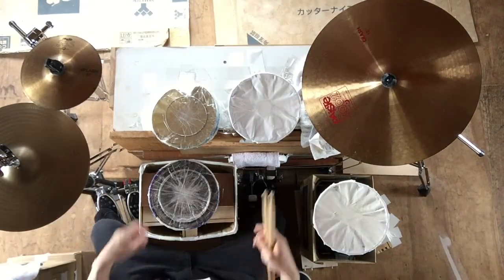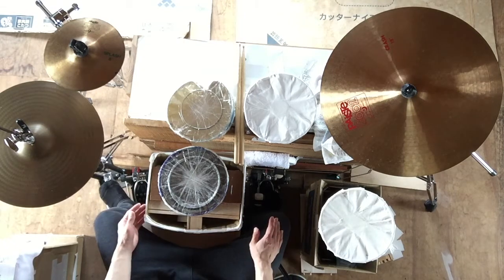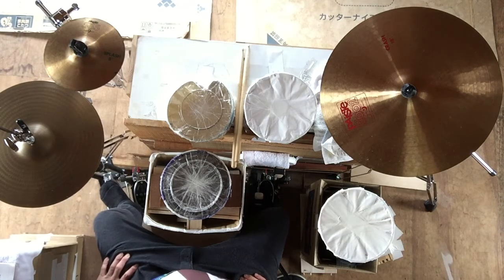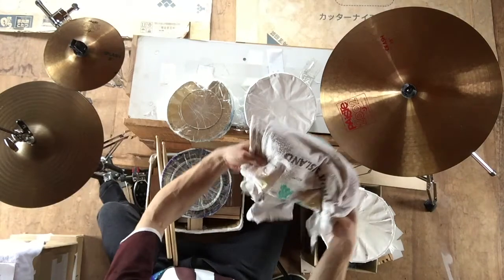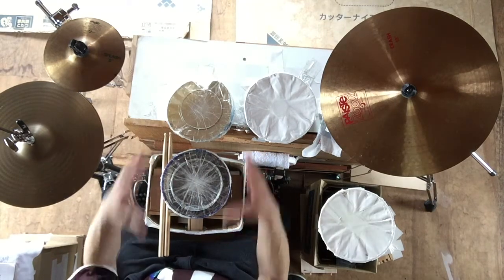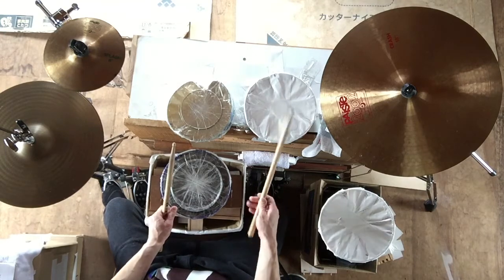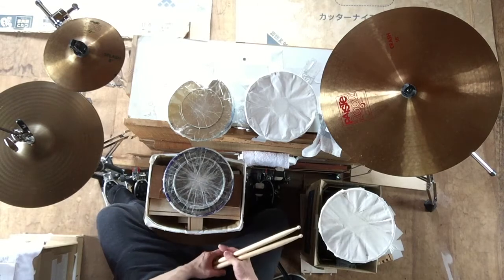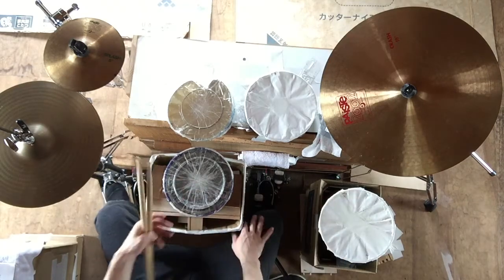Why D.I.Why?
[Drums express emotions. Improve the ability of human beings. ]

I think everyone has various problems in their daily lives.
Even if you have no worries
"I wish I could."
"I like this".
Are you happy now?

・I want to increase my income.
・I want to be smart.
・I want to eliminate frustration.
・I want to eliminate anxiety and worries.
・I want to relieve stress.
・I'm worried about human relationships.
・Lack of sleep.
・I want to keep youthful forever.
・I want to stay healthy.
・I want to lose weight.
・I'm worried about the future.
・I want a boyfriend, girlfriend, and marriage partner.

What kind of method do you use as a solution?

Let me introduce one interesting solution.

It is playing the drums or learning the rhythm.

This has been scientifically proven.
I will explain in detail.

The ability of a person to improve is as follows.

・Intelligence index (IQ) ・Language ability ・Analytical ability
・Listening, memory, creativity
・Athletic ability / spatial recognition ability
・communication ability
・Planning ability/motor ability/information processing ability
・Stress relief
・Mental immunity (reduces anxiety, anxiety, anger)
・Rising working memory

・For exercise and brain, annual income and success
There is research that has a deep relationship.

・Drum performance has anti-aging effect (Anti Aging).
The brain rejuvenates.
　You can also rejuvenate the human body.

・Intelligence index (IQ), analytical ability, memory ability, etc.
Verified to be related to your annual income in life.

By controlling the emotion of anger,
Life is as you want
It is no exaggeration to say that.

Dopamine is secreted into the brain when playing an instrument.
Dopamine is when you eat sex, drugs, or delicious food,
It is a pleasant substance that comes out.
If you eat too much delicious food, play an instrument instead,
Can be used for dieting.

What!?
It’s possible to improve all necessary abilities while living.
It has been proven!

You don't have to actually play the drums,
In your house,
At a desk, chair, sofa, or table
Even just learning the action is effective.

People who are not interested in music, have never touched an instrument,
Even those who are not motivated
Want to make your life better?

Why don't you try to change yourself in a different way than everyone does?

It is up to you to make the decision.

普段生活している中、みなさんいろいろ悩みがあると思います。
あなたは今に満足していますか？

・収入を増やしたい。
・頭が良くなりたい。
・イライラをなくしたい。
・不安や、心配事をなくしたい。
・ストレス解消したい。
・人間関係で悩んでいる。
・睡眠不足。
・いつまでも若さを保ちたい。
・健康でいたい。
・ダイエットしたい。
・将来が不安。
・彼氏、彼女、結婚相手が欲しい。

みなさんは、解決方法として、どのような手段を使っていますか？
 1つ、興味深い解決方法をご紹介します。

それは　ドラムを演奏する、リズムを覚える　です。

これは、科学的に証明されています。
向上する人の能力は以下です。

・知能指数（IQ）・言語能力・分析能力
・リスニング・記憶力・創造力
・運動能力・空間認識能力
・コミュニケーション能力
・計画性・運動能力・情報処理能力
・ストレス解消
・精神的な免疫力（心配、不安、怒りを軽減）
・ワーキングメモリー上昇

では、これらの能力が全てあげられたら、
何が起こるのでしょう？

・収入アップや昇進の可能性大。
・モテる。
・人間関係が良くなる。
・自信がつく。
・ちょっとしたことでイライラしなくなる。
・ストレス解消。
・ちょっとしたミスや、早とちりがなくなる。
・人とは視点の違う見方ができる。
・目標を達成することで、やる気、モチベーションが上がる
・勉強や仕事がもっとできる。
・新しいことを学びやすくなる。

・運動と脳と、年収と成功には
　深い関係があるという研究があります。

・ドラム演奏には、老化防止効果　(Anti Aging)があります。
　脳が若返ります。
　人の体も若返らせます。

・知能指数（IQ）、分析力、記憶力などは、
　人生における年収と関係があると、証明されています。

・楽器演奏で、ドーパミンが脳内に分泌されます。
　ドーパミンとは、セックス、麻薬、おいしいものを食べるときに、
　出る快感物質です。
　おいしいものを食べすぎる方は、代わりに楽器を演奏して、
　ダイエットに使えます。
など。

興味ない。できない。才能もない。時間もお金もない。
という方こそ始めてみてください。

人とは違うやり方で、今の自分を変えてはどうですか？

決断するのはあなた自身です。

References　参考文献：

・Yamaha Music & Wellness Institute Chairman　Barry Bitman MD Neurologist
Drums Actually Increase Native T Cells
ヤマハミュージック＆ウェルネスインスティテュート会長 バリー・ビットマン　MD　神経科医
ドラムが実際に天然のT細胞を増加させる

・University of Zurich Psychologist Lutz Jancke
Musical instrument performance promotes brain formation
チューリッヒ大学　心理学者　Lutz Jancke
楽器演奏は脳の形成を促進する

・Harvard University Neurologist Gottfried Schlaug
Musical instrumental effect of developing children's brain and cognitive ability
ハーバード大学　神経学者　Gottfried Schlaug
楽器演奏で子供の脳と認知能力を発達させる効果

・Jennifer Bugos, Professor of Music Education, University of South Florida
Effects on the brain of playing musical instruments for people aged 60 to 80
南フロリダ大学　音楽教育学教授　Jennifer Bugos
楽器演奏が60歳～80歳の人に与えた、脳への効果

・North Western University, Nina Craus, Hearing Neuroscientist
Playing musical instruments improves memory, hearing, and vision
(Research for 45-65 years old)
ノース・ウェスタン大学　聴覚神経科学者　Nina Craus
楽器をすることが記憶力、聴覚、視覚を優れさせる
（45歳～65歳を対象に研究）

・Drumming and your brain and science Cornell Coley
ドラミングとあなたの脳と科学